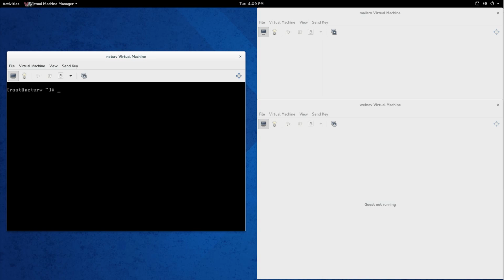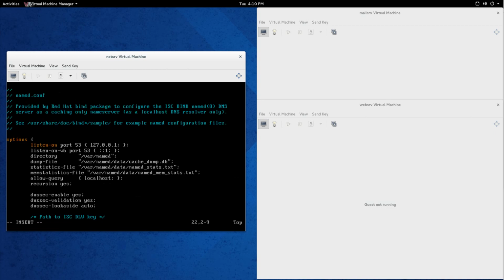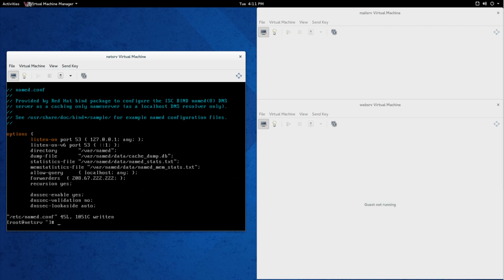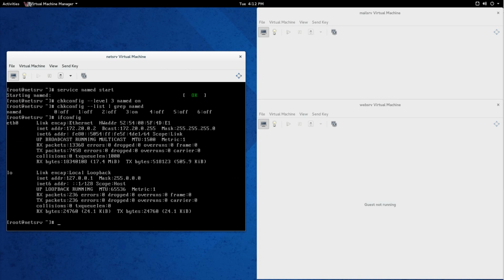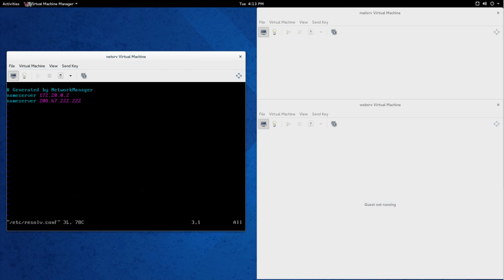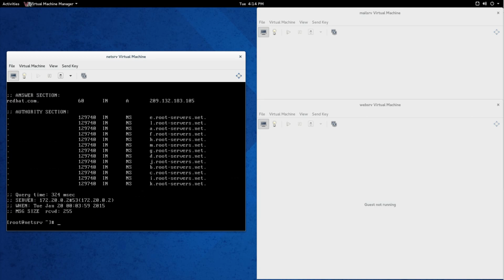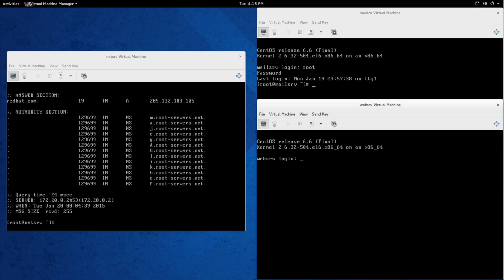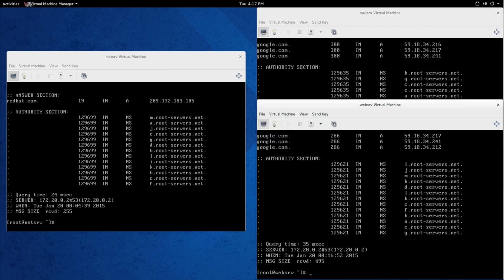Set up a Caching DNS Server on CentOS 6.6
This video shows how to set up a caching-only DNS server on CentOS.

Check out the accompanying post at CyberScribe.org.